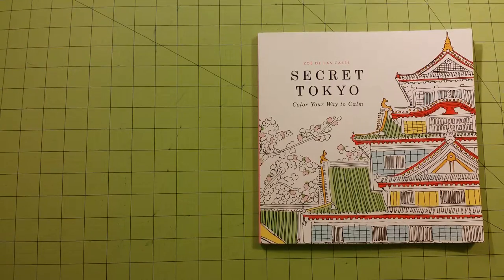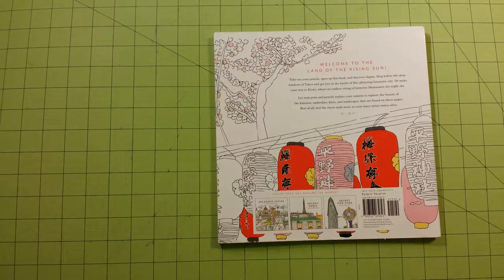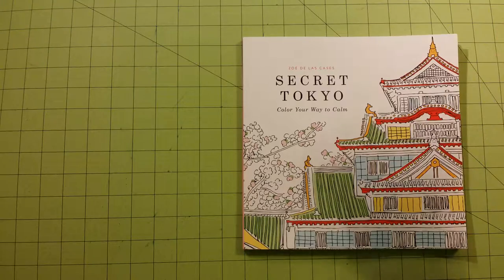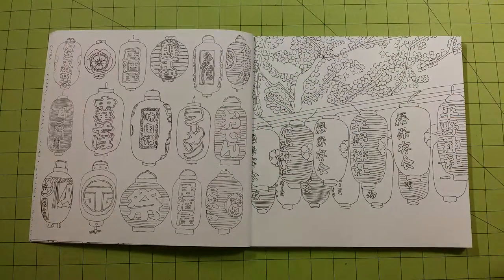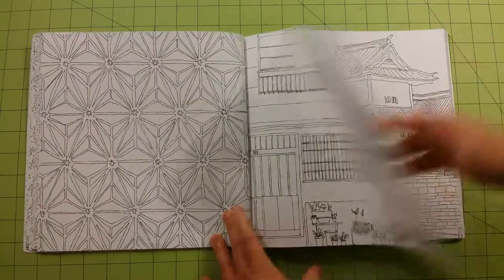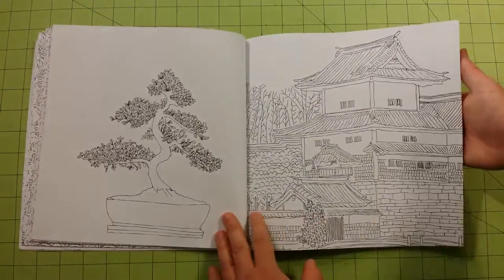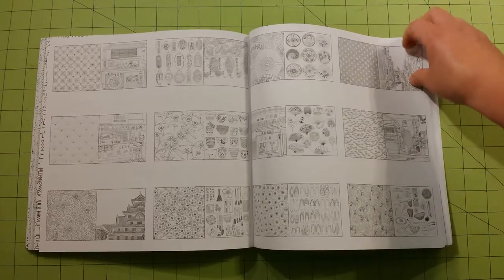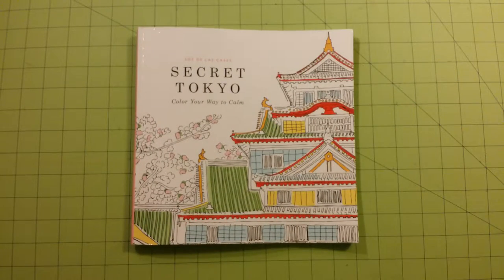The Secret tokyo Color your way to calm adult coloring book review flip through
Secret tokyo Color your way to calm adult coloring book review flip through If you wish to send me Art Supplies or Coloring Books to review on YouTube Please contact me at for mailing address information.